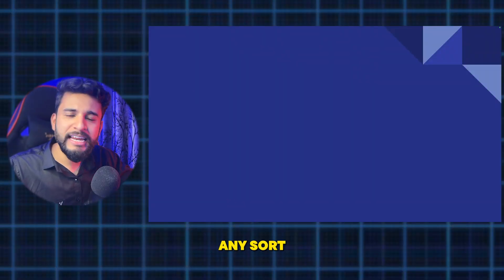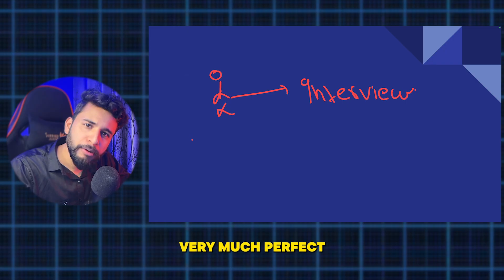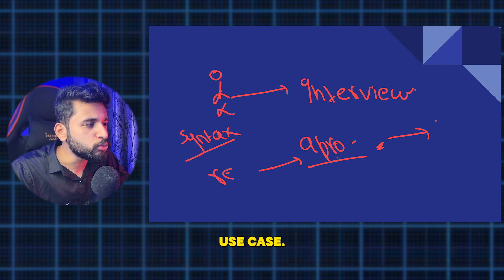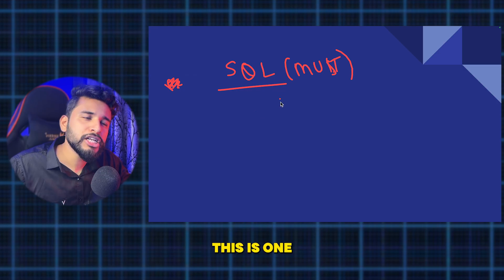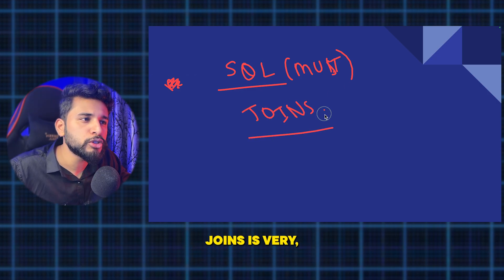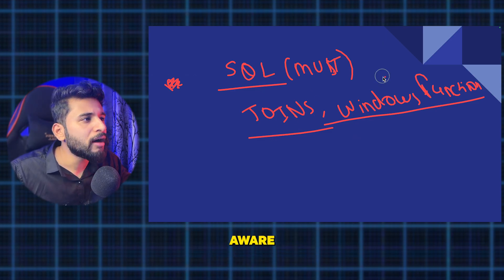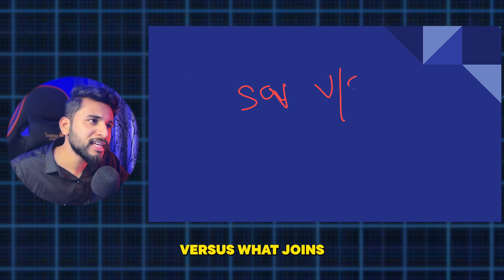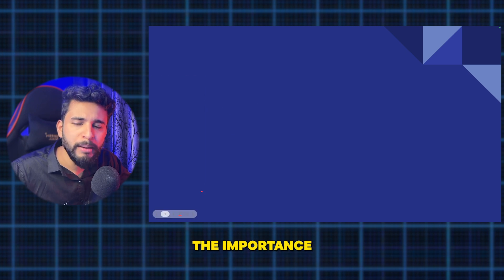Data Engineering Interviews EXPOSED 🚨 What I ACTUALLY Ask (Not DSA)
🚀 Want to crack Data Engineering interviews in 2025?

302+ learners have already joined my DataX Bootcamp – Zero to Job Ready AI-Enabled Data Engineer in 90 Days.

🚨 Most people fail Data Engineering interviews — and it’s NOT because of DSA. Data Engineering Interviews EXPOSED 🚨 What I ACTUALLY Ask (Not DSA)
After interviewing 100+ candidates, I’ve seen the same mistakes again and again: strong on buzzwords, weak on the basics.

In this video, I’ll reveal the brutal truth:
✅ The exact SQL, Python, PySpark & Cloud skills I test
✅ Why debugging + clear communication matter most
✅ What instantly gets you rejected in interviews
❌ What I don’t care about: Leetcode, fancy certs, random AI buzzwords

If you’re preparing for Data Engineer, Analyst, or BI roles in 2025, this video is your roadmap to actually get hired.